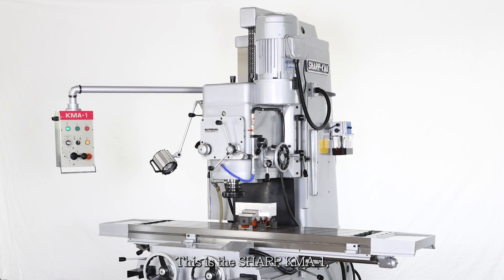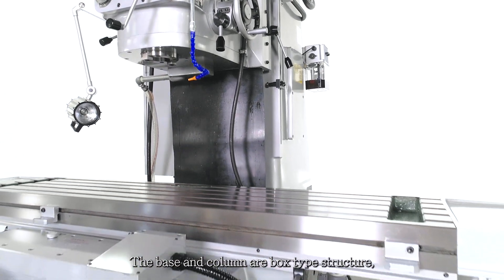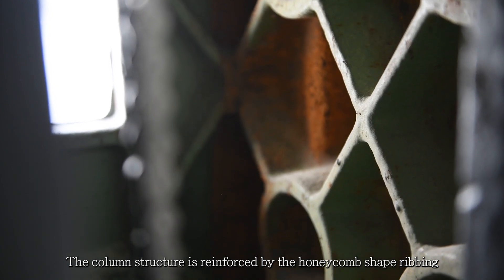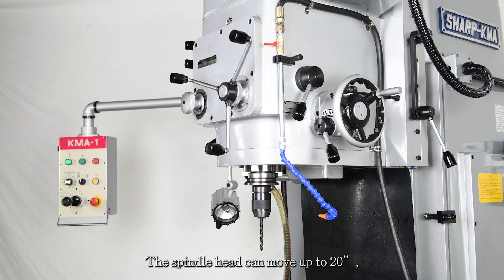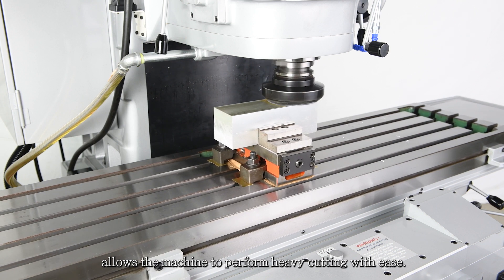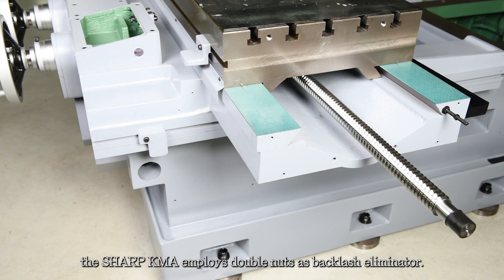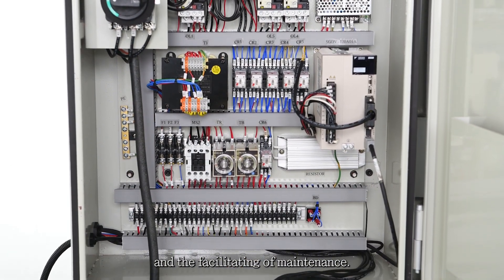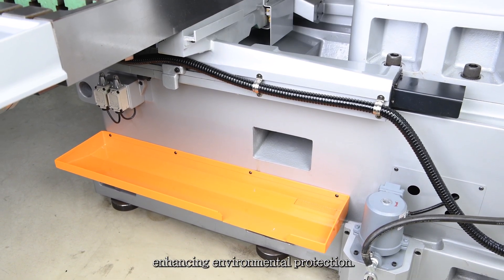Sharp - Vertical Bed Mill Model: KMA-1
Bed type vertical mills are ideal for milling large work piece or heavy cutting on hard metals. The quill is fixed so it can withstand strong lateral forces. For this model, the entire vertical head moves up to 20” that enables deep drilling and boring operations. The large spindle with #50 taper can remove large number of metals in one pass. Even though the geared vertical head is huge, it travels smoothly by cranking the eye level tri-lever handle.